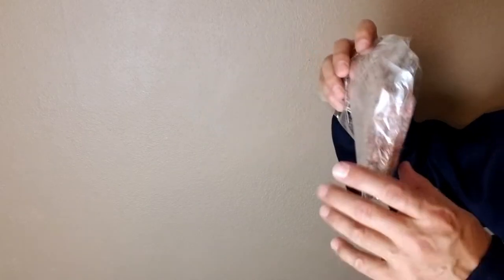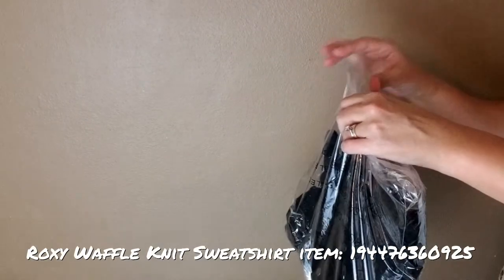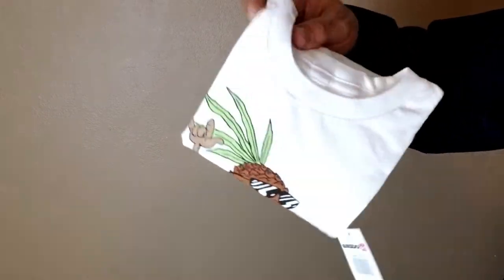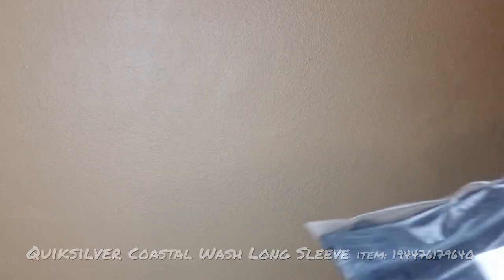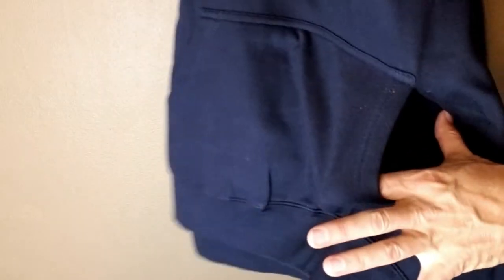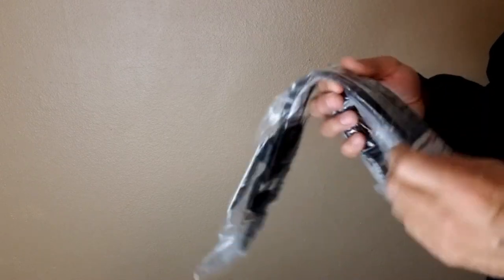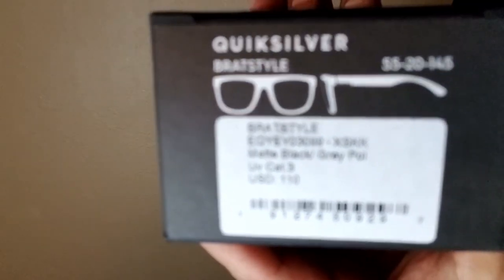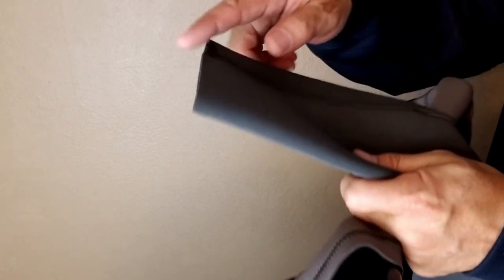Quiksilver Unboxing (2020)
Unboxing: Roxy and Quiksilver
Pro Surf Blog

Phil opens a new shipment of Roxy products and Quiksilver products in this video. Sweaters, pants, hats, sunglasses, tee shirts, sandals, and wetsuits are featured in this video. Pro Surf Blog provides the item numbers to help you find products that you like.

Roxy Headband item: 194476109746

Roxy Boots (tan) item: 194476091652

Roxy Cha Cha Rib Knit Lounge Pants item: 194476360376
Roxy Waffle Knit Half-Button Sweatshirt item: 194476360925
Roxy Night Surfing B Sweatshirt item: 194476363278
Roxy Do You Good VNeck Jumper (ash rose) item: 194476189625

Quiksilver Boys 2-7 Final Comp T-Shirt item: 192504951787

Quiksilver Boys 2-7 Pineapple T-Shirt item: 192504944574

Quiksilver Boys 2-7 Bobble T-Shirt item: 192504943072

Quiksilver Boys 8-16 Shifts Of Light T-Shirt item: 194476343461

Quiksilver Boys 8-16 Final Comp T-Shirt item: 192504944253

Quiksilver Hakone Long Sleeve T-Shirt item: 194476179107

Quiksilver Coastal Wash Long Sleeve Tee item: 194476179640

Quiksilver Molokai Seasons Flip-Flops item: 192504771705

Quiksilver OR ALL BENT UP item: 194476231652

Quiksilver Leaping Ideas Hoodie item: 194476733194

Quiksilver Boy's 8-16 All Time Short Sleeve UPF 50 Rashguard item: 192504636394

Quiksilver 2mm Highline Neoprene Surf Cap item: 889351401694
Quiksilver The Everydaily Leather Belt item: 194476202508

Quiksilver Boardriders Sunglasses item: 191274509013
Quiksilver Bratstyle Polarised Sunglasses item: 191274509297
Quiksilver Harmony Trucker Hat (Black) item: 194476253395
Quiksilver 3/2mm Syncro Back Zip GBS Wetsuit (JET BLACK/CHARCOAL/ELEC) item: 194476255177

Special thanks to Sean at Quiksilver for being the freshest Quik rep.

Hosted by Philip Mora

Trade Federation, inc.